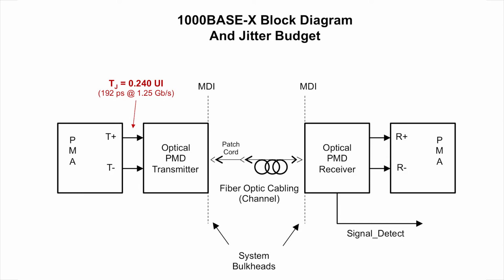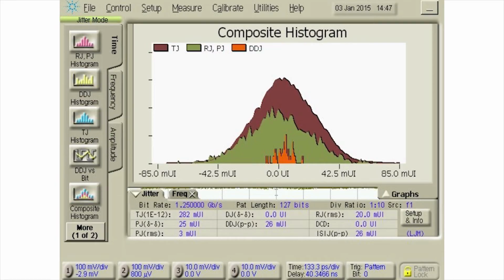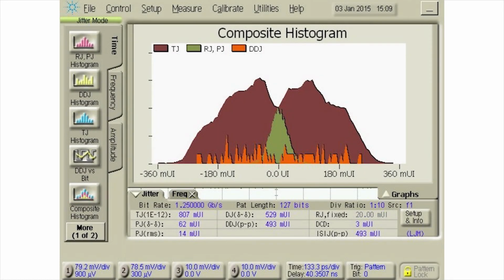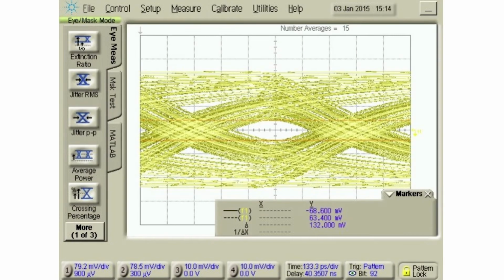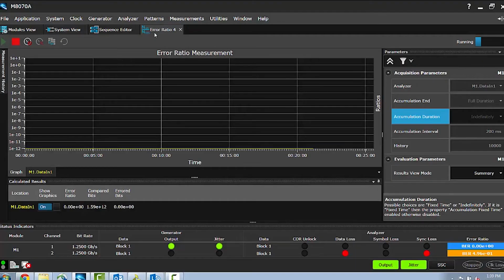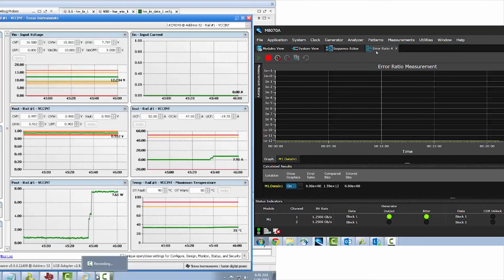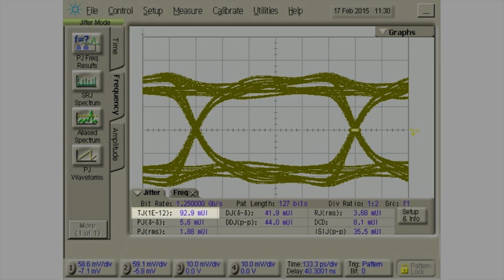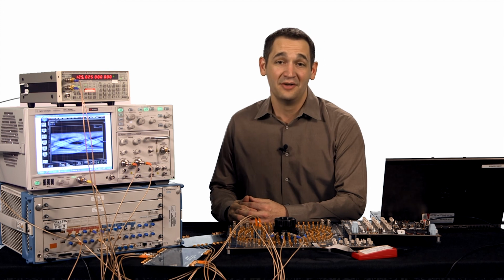1000Base-X over LVDS in UltraScale FPGAs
This video discusses 1000Base-X over  LVDS in UltraScale FPGAs supported in both general-purpose I/O (SelectIO) as well as Transceivers. The demonstration focuses on the RX and TX Jitter requirements.